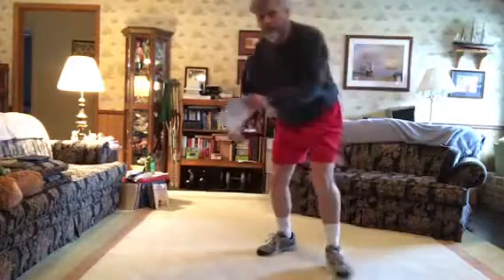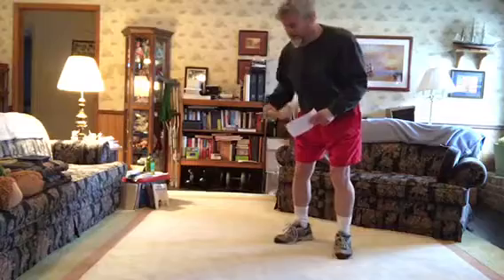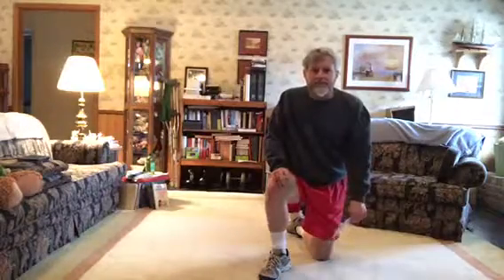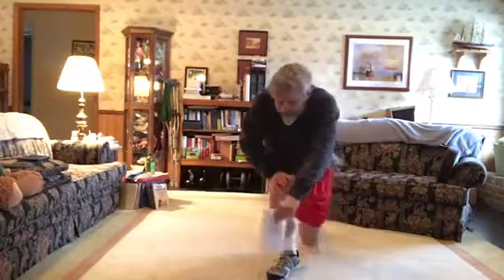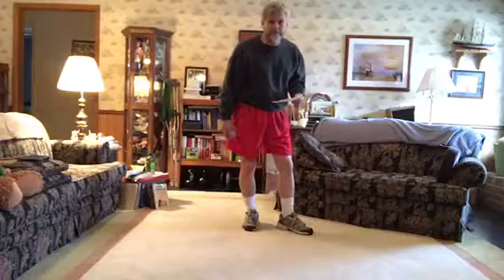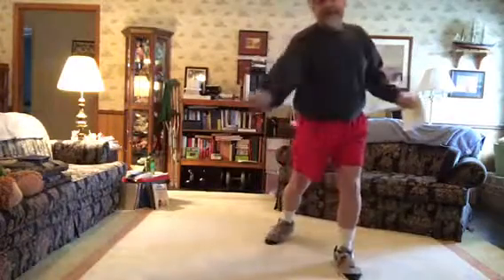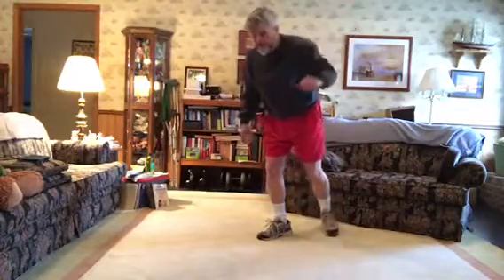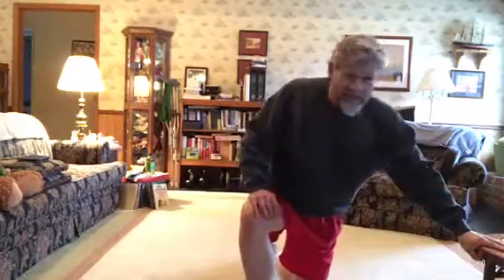Six Tips for Low-Sidearm Pitching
Dr. John Harris of SmallBallSuccess.com offers six tips that may assist the short, wide-framed body in throwing effectively from a low sidearm angle.